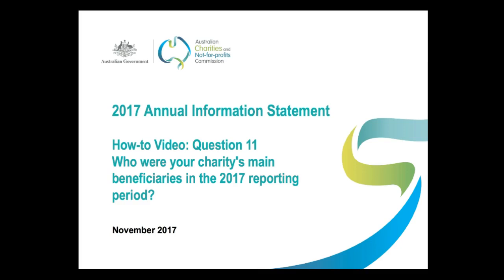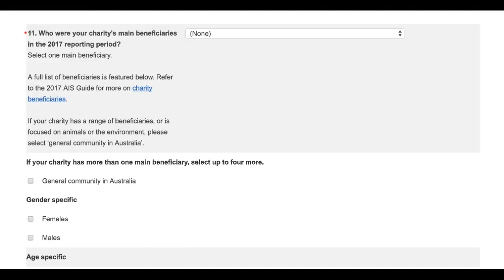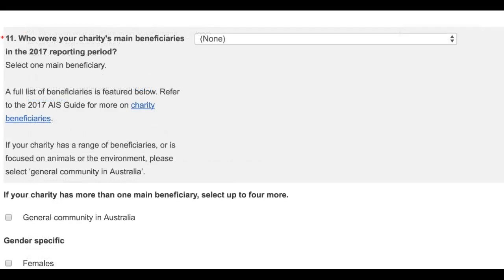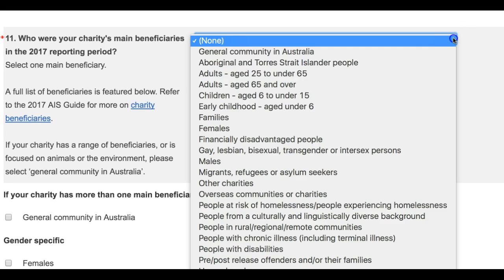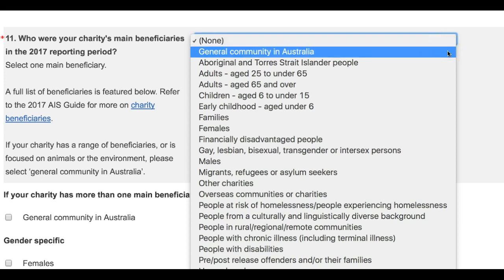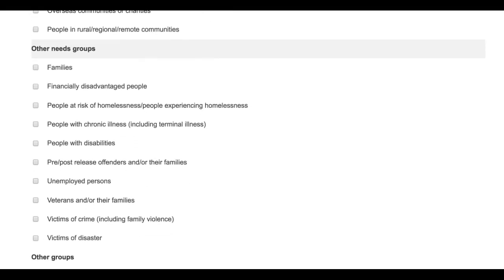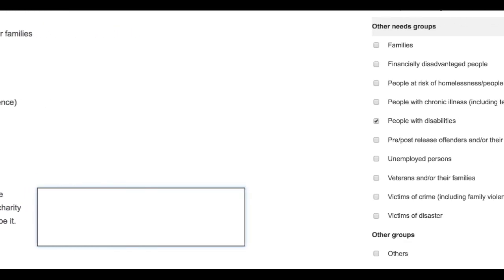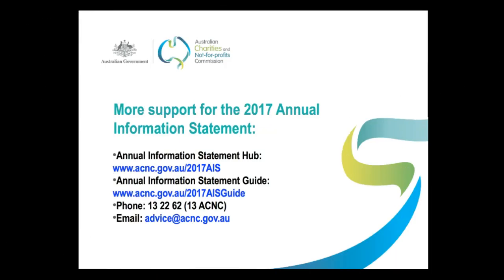How to submit your 2017 Annual Information Statement: Question 11 - Who are your beneficiaries?